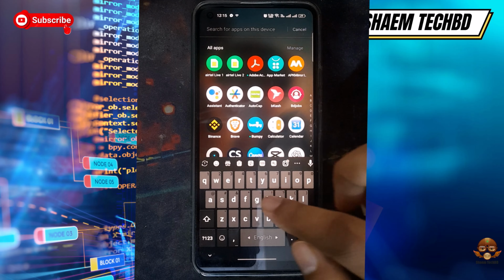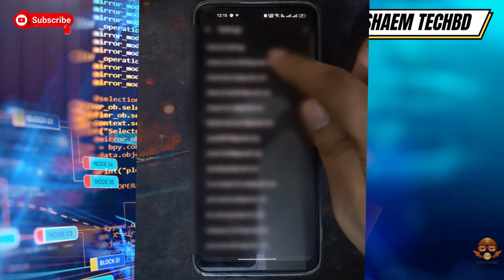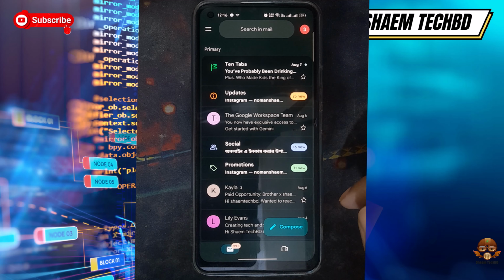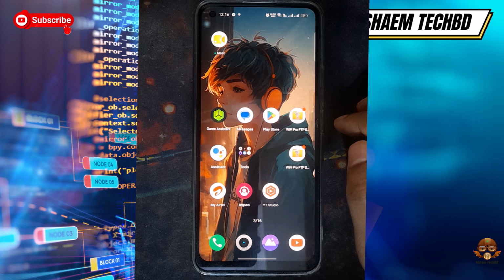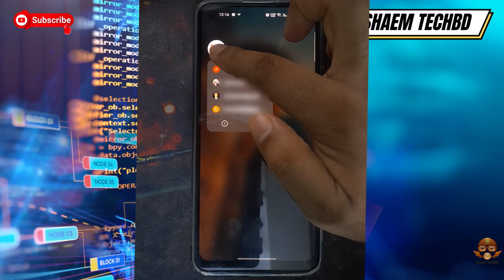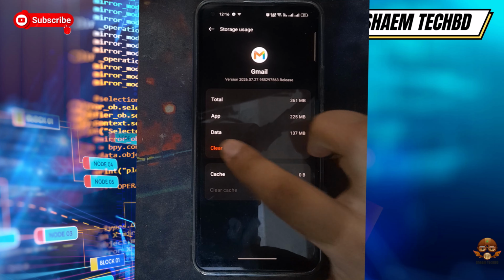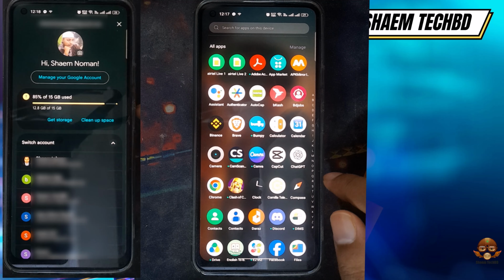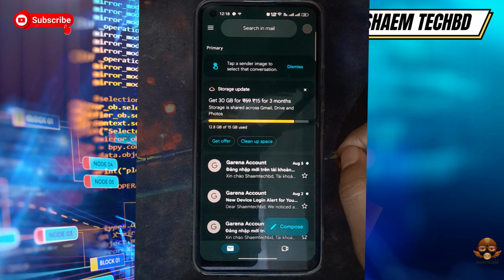Gmail App Not Receiving Emails? Fix Gmail Sync Problem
Gmail Not Receiving Emails? Fix Sync Problem in Minutes! 🔥
Gmail App Not Working? 8 Easy Ways to Fix Email Sync Error!
Gmail Sync Problem Solved! Receive Emails Again (2026) 🚀
Emails Not Showing in Gmail Inbox? Try These Fixes Now!
Gmail Not Updating New Emails? Here's the Simple Fix!
Gmail App Not Receiving Messages? Fix It Step-by-Step!
Why Gmail Is Not Receiving Emails? Easy Solutions Explained
Gmail Sync Error on Android & iPhone? Fix It Quickly!
Can't Receive Gmail Emails? 10 Working Fixes You Must Try!
Gmail Inbox Not Refreshing? Solve Email Sync Issues Today!

 Your Quary-
Is your Gmail app not receiving new emails? Are messages not showing up in your inbox, emails arriving late, or Gmail stuck on syncing? In this video, we will show you simple and effective solutions to fix the Gmail sync problem on Android and iPhone.

Gmail is one of the most popular email apps, but sometimes it may stop receiving emails because of internet issues, disabled sync settings, outdated apps, storage problems, battery restrictions, or account configuration errors. The good news is that most Gmail problems can be fixed easily by following a few simple steps.

In this video, you will learn:

Why Gmail is not receiving new emails
How to check your internet connection
How to enable Gmail sync settings
How to manually refresh your Gmail inbox
How to restart the Gmail app and your phone
How to update Gmail to the latest version
How to clear Gmail cache on Android
How to allow Gmail background data usage
How to check Google account storage
How to fix Gmail notification and syncing problems
How to remove and add your Gmail account again

The first thing you should check is your internet connection. Gmail needs a stable internet connection to download new messages. Try switching between Wi-Fi and mobile data to see if the issue is related to your network.

Next, check your Gmail sync settings. Sometimes sync can be turned off accidentally, which prevents new emails from appearing automatically. Open Gmail settings, select your account, and make sure the sync option is enabled.

Another common reason for Gmail problems is an outdated app version. Developers regularly release updates to improve performance and fix bugs. Updating Gmail from the Play Store or App Store can solve many issues.

For Android users, clearing the Gmail app cache can help remove temporary files that may be causing synchronization problems. You should also check your phone settings and make sure Gmail is allowed to run in the background.

Google account storage is another important thing to check. If your Google storage is full, Gmail may stop receiving new emails. Delete unnecessary emails, attachments, or files to free up space.

Sometimes battery saver settings or data restrictions can prevent Gmail from syncing properly. Make sure Gmail has permission to use background data and run without restrictions.

If none of these solutions work, try removing your Gmail account from your device and adding it again. This can refresh the connection between your device and Google servers.

This video is made for beginners, so you don't need advanced technical knowledge. Simply follow each step carefully, and you should be able to fix most Gmail receiving and syncing problems.

We regularly share easy solutions for Gmail problems, Android issues, iPhone tips, Windows errors, apps, software, internet problems, and digital tools.